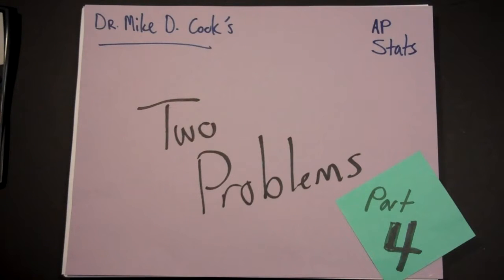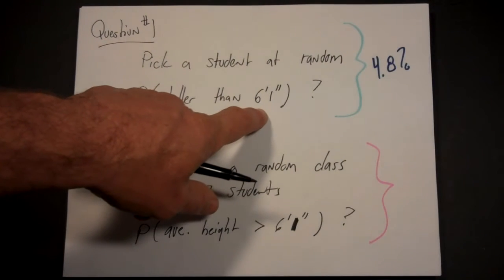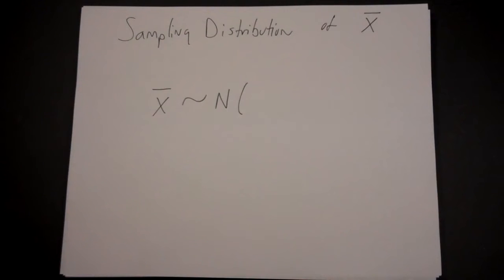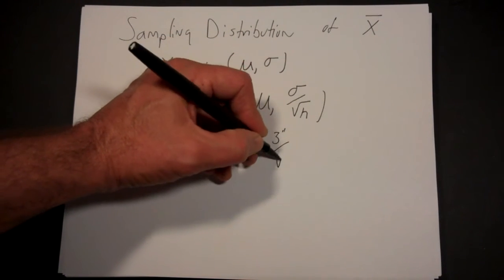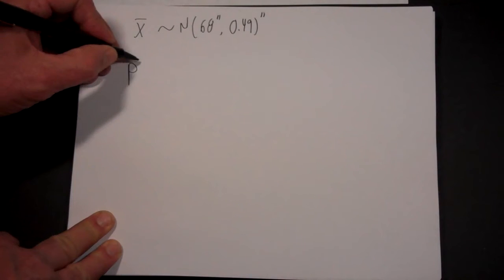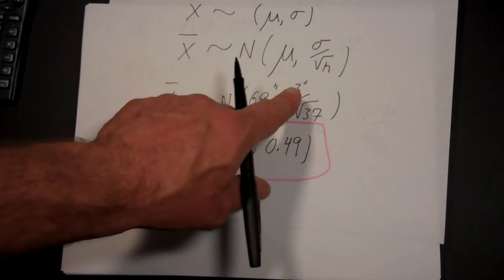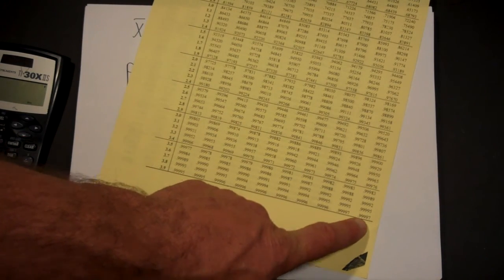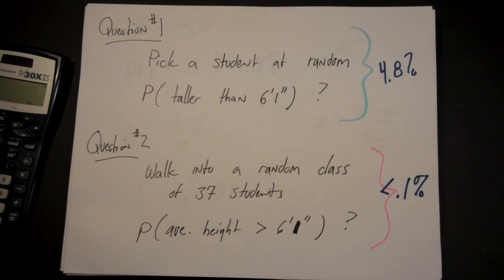AP Stats: Two Problems four